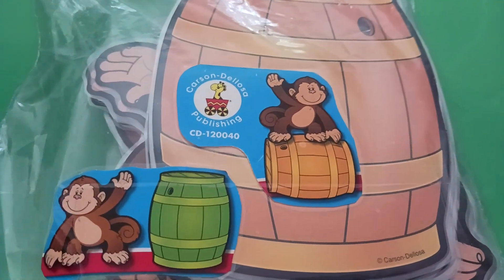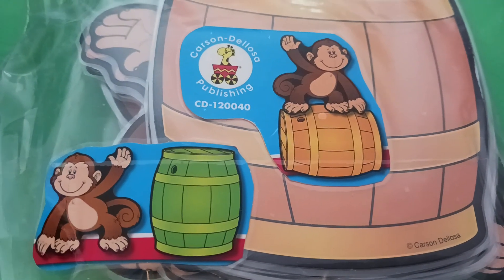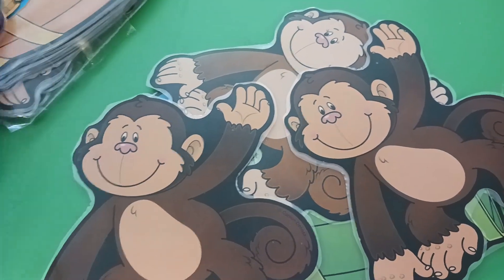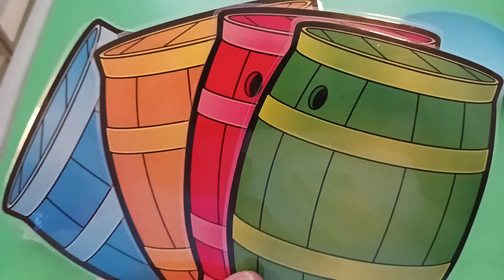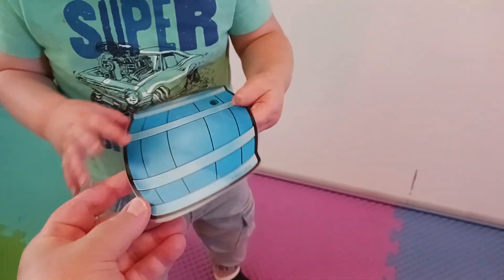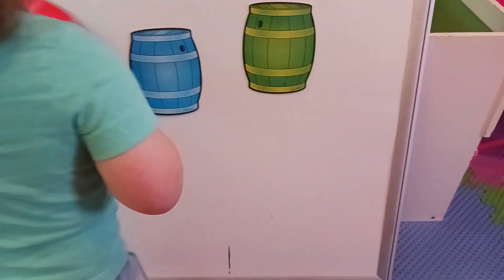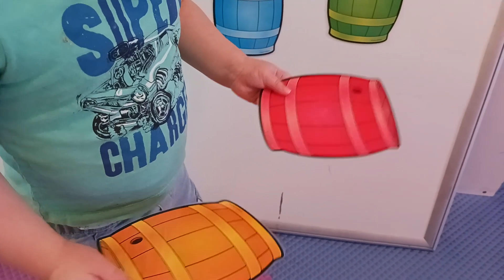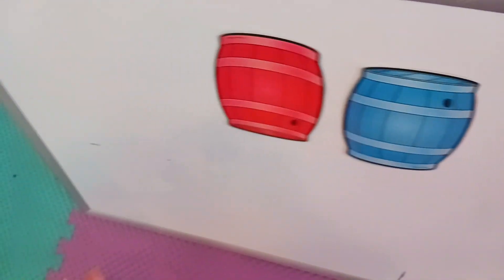Monkeys & Barrels Colors Activity for Toddlers (plus Intro to Magnetism)